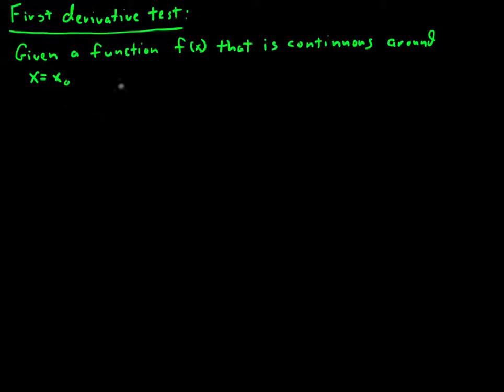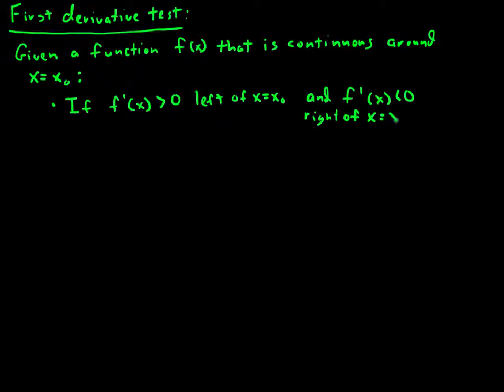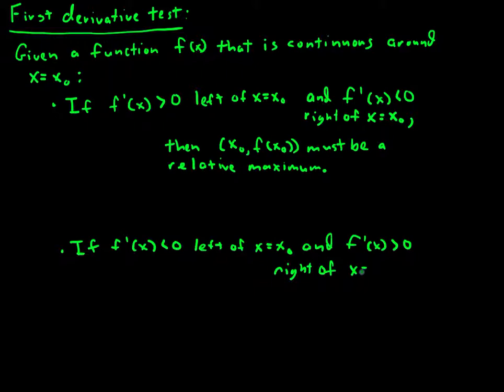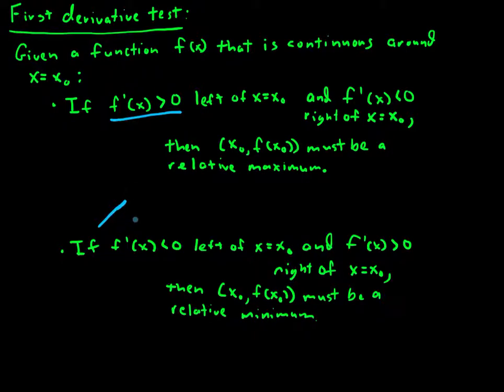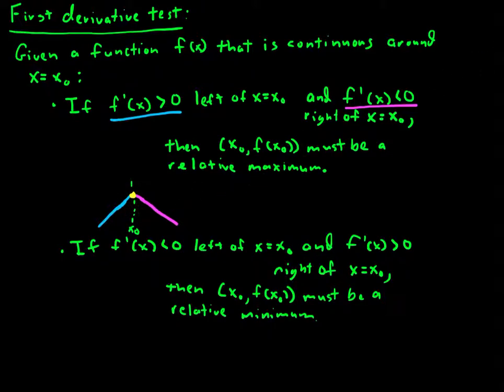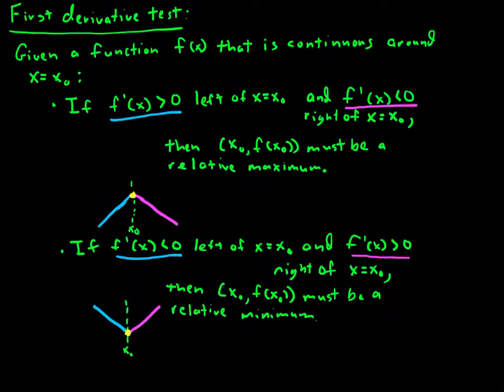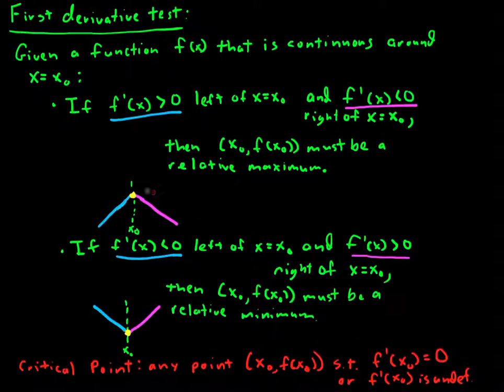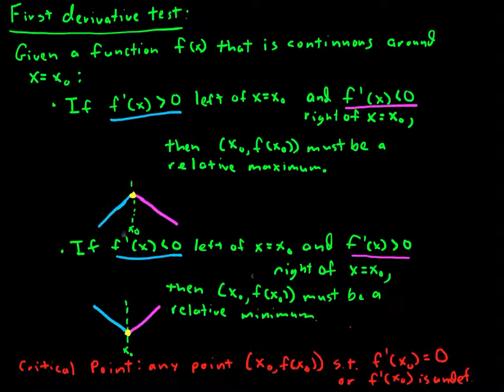Extrema Part 3: First Derivative Test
Finding extrema using the first derivative test.